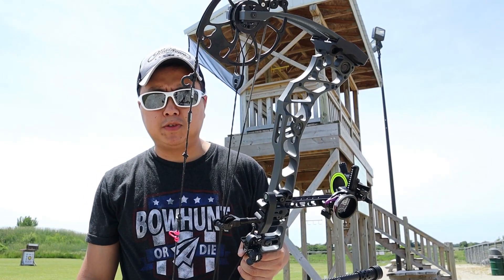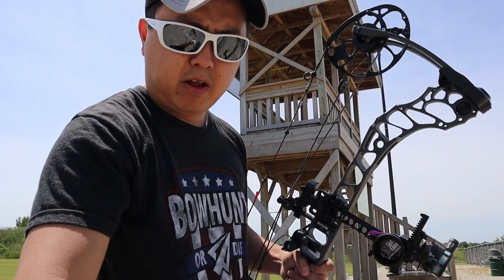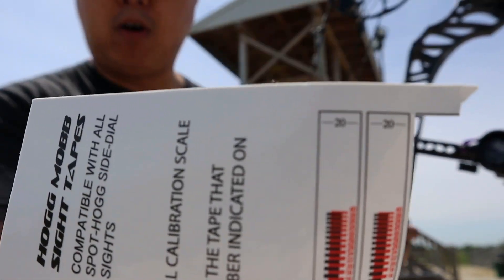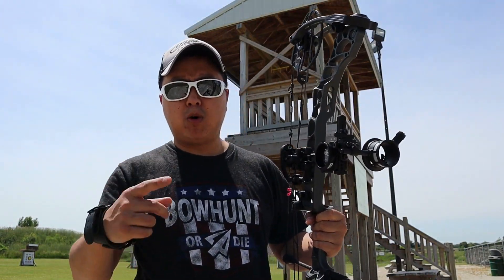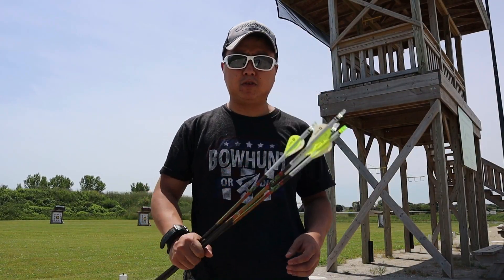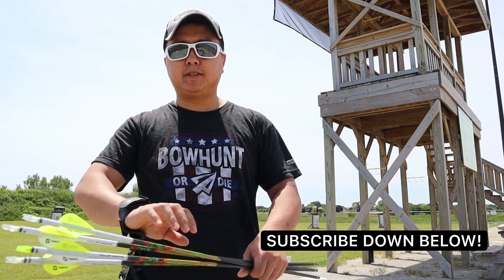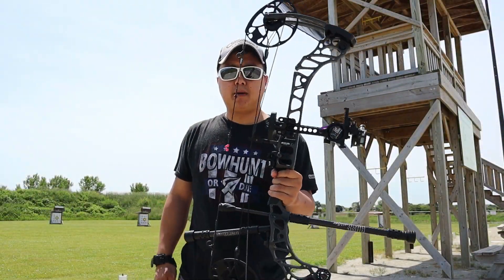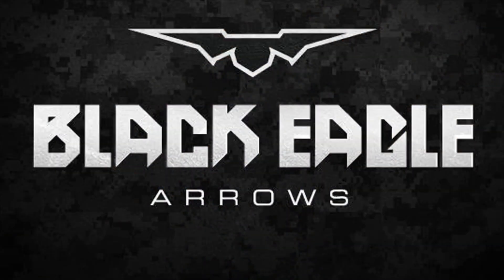2019 Mathews Vertix - How to Sight In Spot Hogg Fast Eddie XL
Mathews Vertix Bow Mathews INC Archery. How to sight in a Spot Hogg Fast Eddie XL sight. This is my way of using the calibration tape provided by Spot Hogg. It’s way easier than shooting at 60 yards to get the final calculation.

Camera:
Canon M50
Kit Lens

By watching/viewing this video you are acknowledging all of the above.